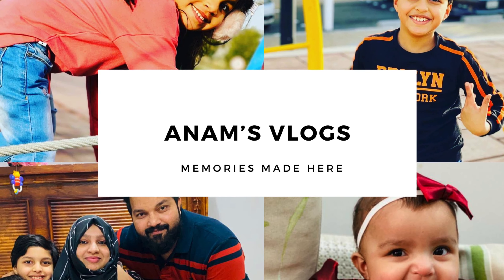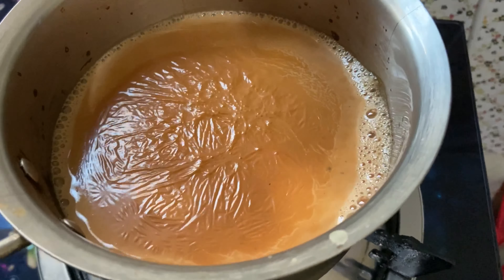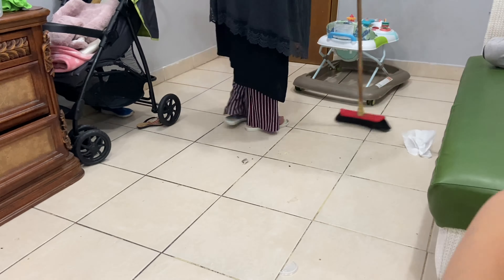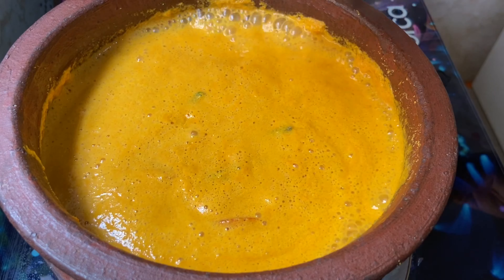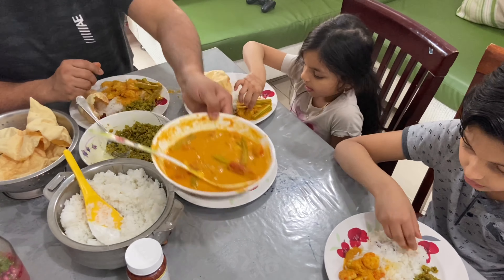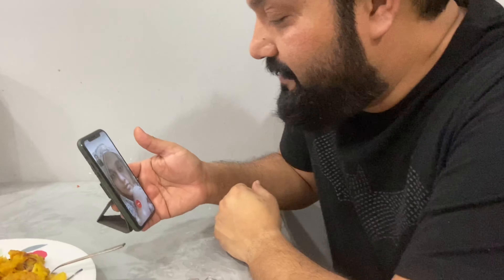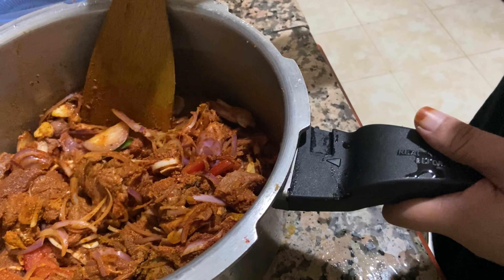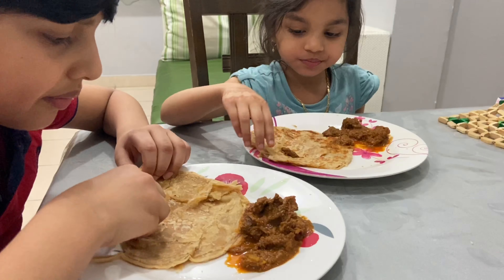A Day In My Life//എൻറെ ഒരുദിവസത്തെ കുഞ്ഞു വിശേഷങ്ങൾ//നാടൻ ബീഫ് കറി recipe//malayalam//vlog//kuwait